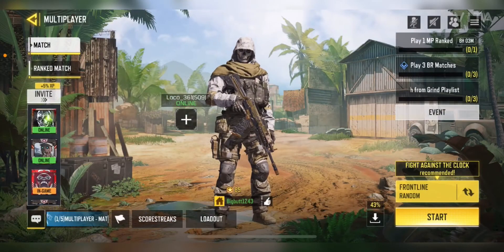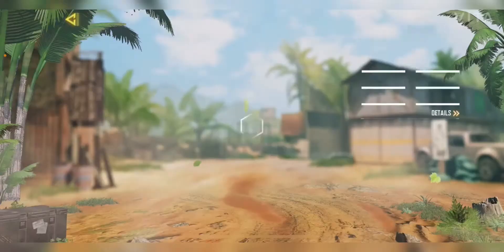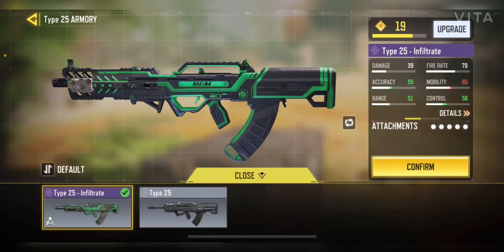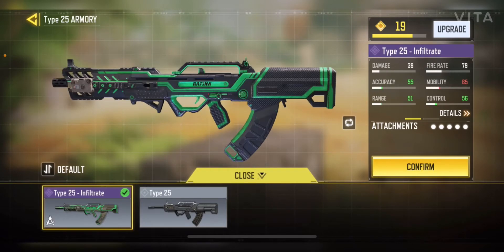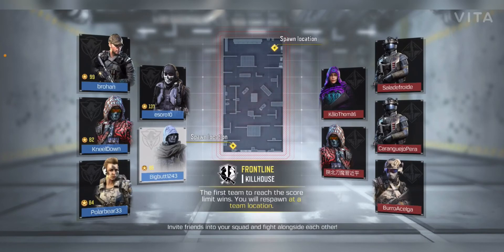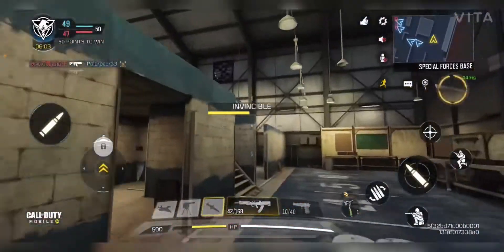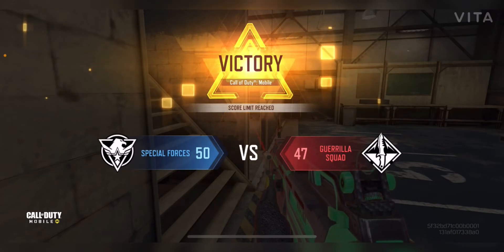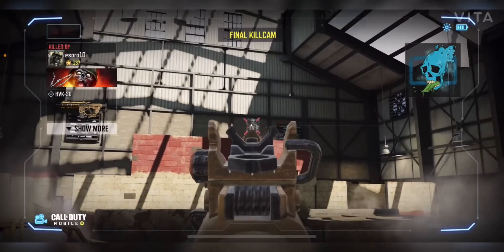Reviewing the Type 25 : Call of duty mobile